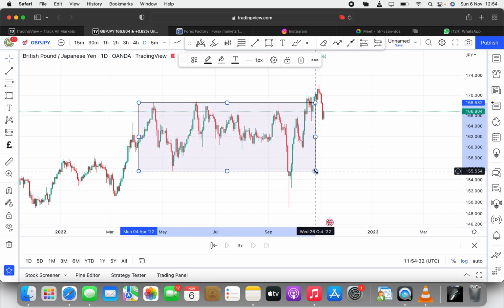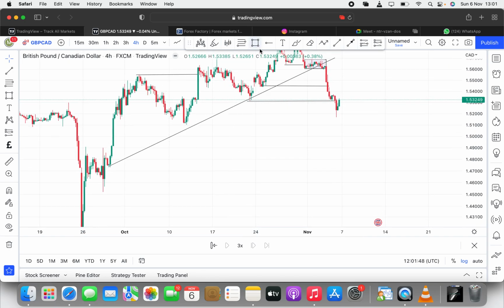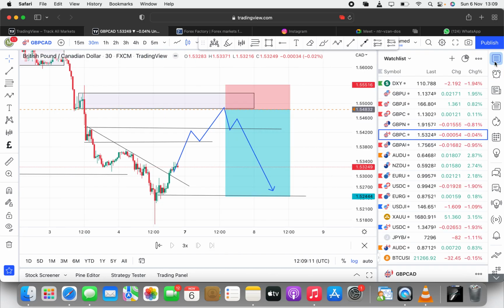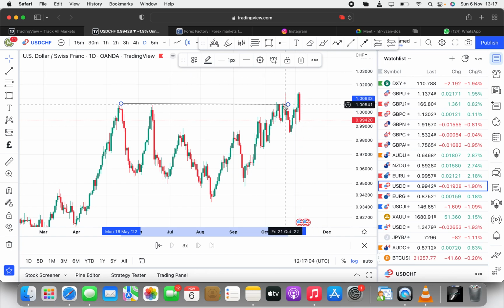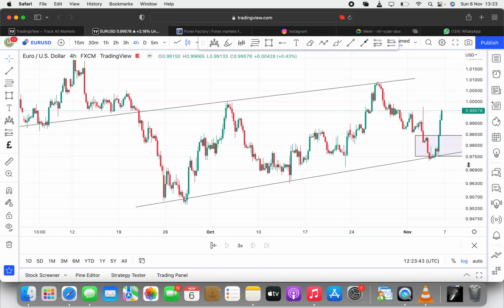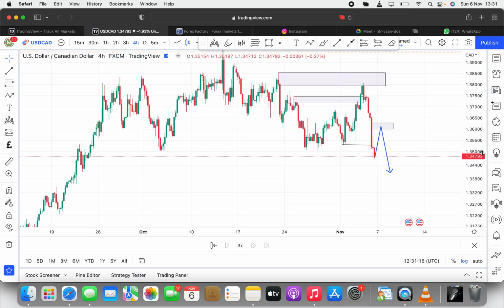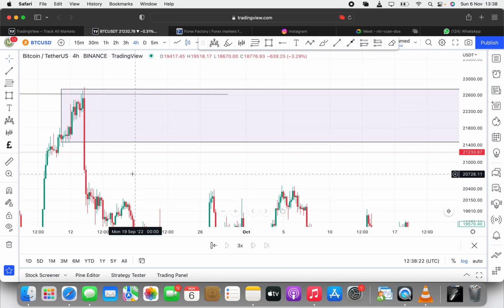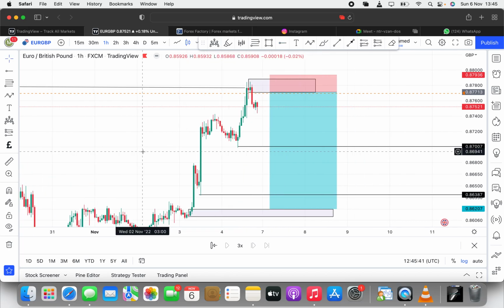SUNDAY MARKET BREAK DOWN TECHNICAL ANALYSIS, TOPDOWN ANALYSIS